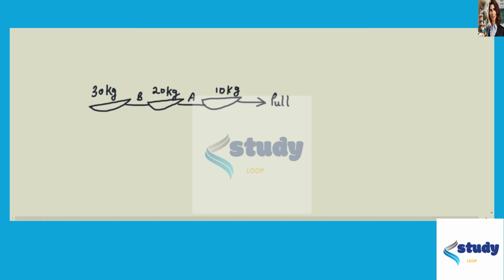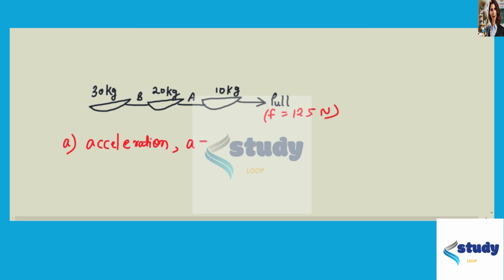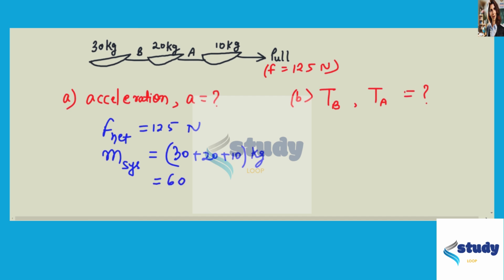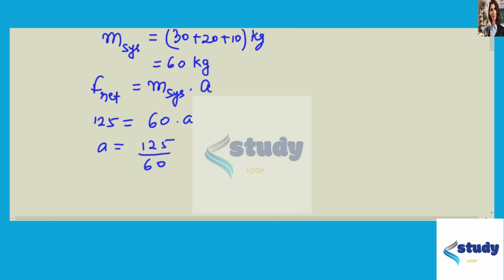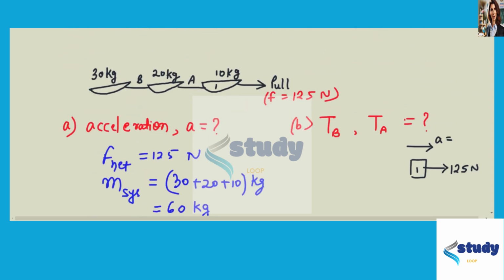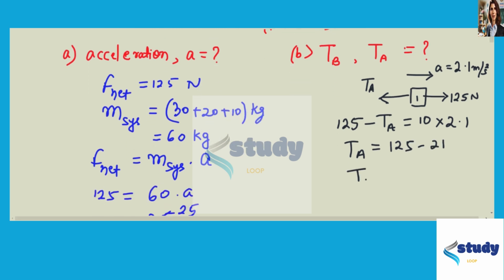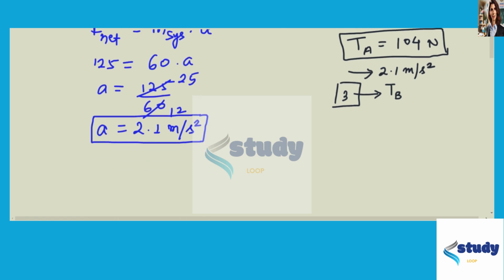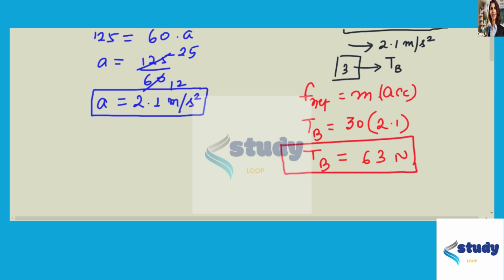Three sleds are being pulled horizontally on frictionless horizontal ice using horizontal ropes Th